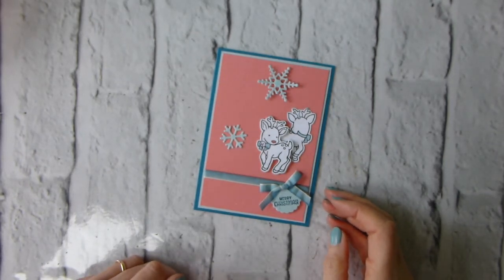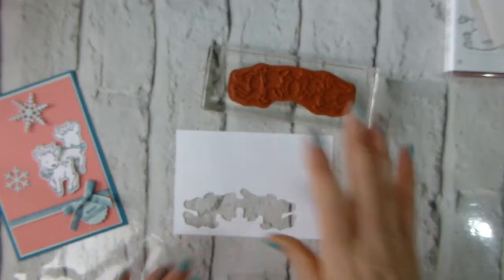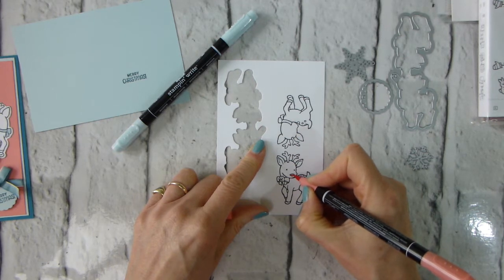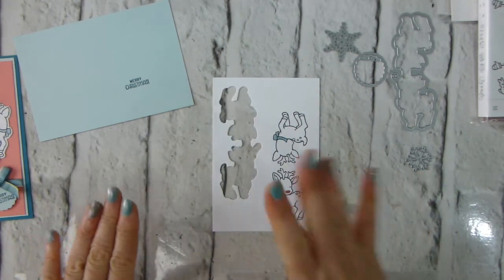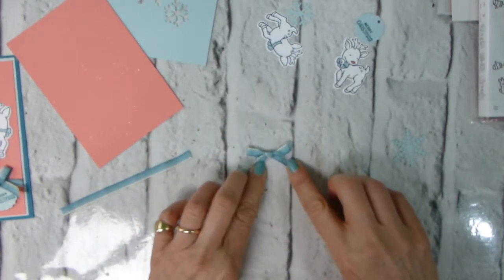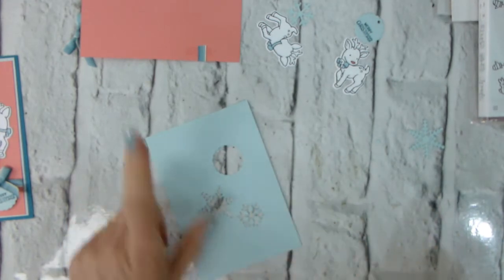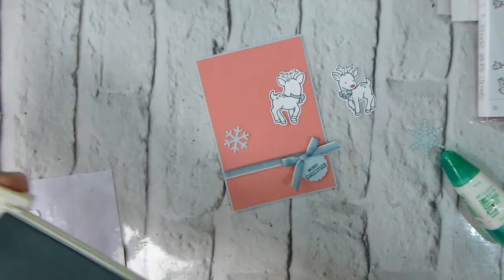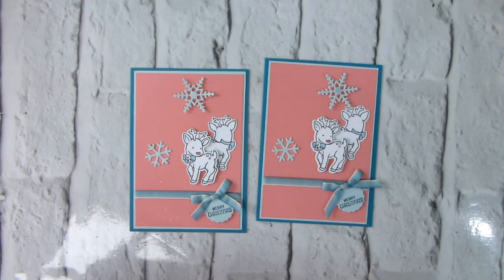Inspire Create Challenge 004 Advent Day 12 - #227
Personal Facebook – Liz Yuille Facebook

Online Store - Open 24/7

ZM2BYX7V
If your order is £80 or more, consider becoming a Member. For just £99, you can choose £130 of product of YOUR choice, including items from the new Autumn/Winter Catalogue, and then get all your crafting goodies at a DISCOUNT!